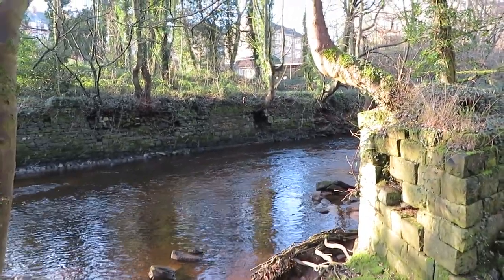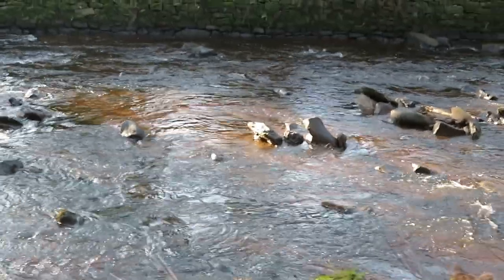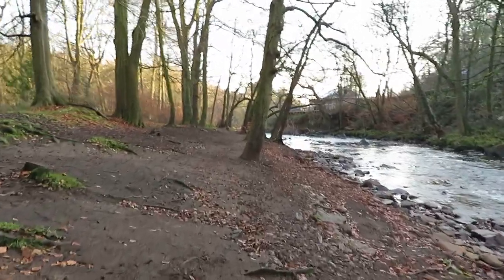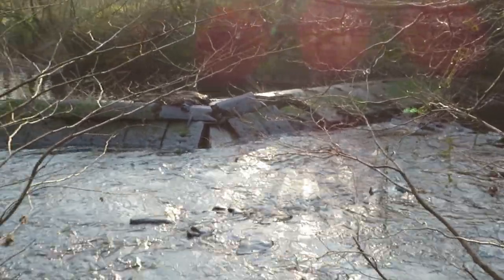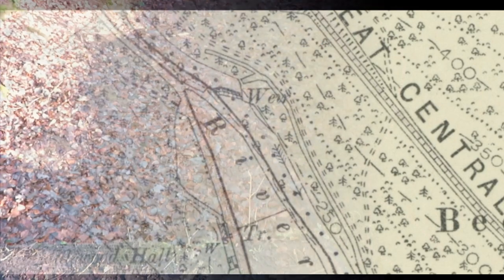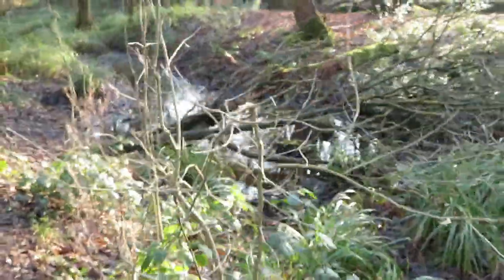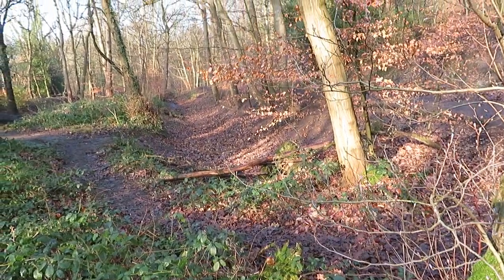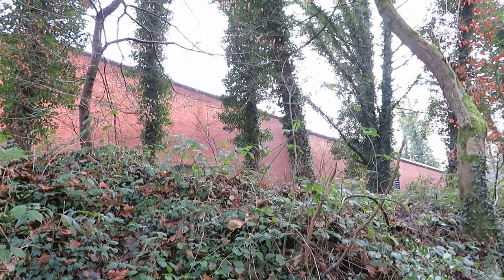What did I find of OUGHTIBRIDGE OLD ROLLING MILL, Industrial past in OUGHTIBRIDGE, Sheffield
Welcome to my Channel - In this video I walk along the River Don to find Industrial history  from the old rolling mill in Oughtibridge the water was taken from the River Don to drive the water wheels which drove the old rolling milll.

If you enjoyed the video please give me a like on the thumbs up icon.

We include all things to do with motorhomes, caravans and the great outdoors. We  tour the UK and Europe in our 2018 Chausson Flash 757. We offer advice, tips and tricks, review campsites and associated products or services. We also make videos about other trips we take without the motorhome.

The history of Oughtibridge
The origins of Oughtibridge date back to the first part of the 12th century when a ford existed in the area over the Don. The ford was managed by a man named Oughtred who resided in a nearby cottage. When a bridge was built on the spot in approximately 1150 it became known as Oughtred’s Bridge or by his nickname of Oughty’s Bridge and the small settlement around the bridge adapted the same name.
   Oughtibridge remained a small isolated rural hamlet over the centuries and even by 1747 it was made up of only five families. However, the population started to rise in the latter part of the 18th century as a result of the Industrial Revolution and a further expansion in farming. Oughtibridge's position within the Don valley made it a prime location as the water power of the river could be used to drive the machinery of the early and mid-19th century.
   In 1841 the population had risen to 1,005 with Oughtibridge forge being the main industry in the village. The forge still stands today on Forge Lane and is a Grade-II-listed building; it has been renovated in recent years and turned into several apartments within a new housing development. There was a corn mill, paper mill, tannery and a small brewery among the other industries at this time. During the second half of the 19th century Oughtibridge reached its height as an industrial centre with the opening of Oughty Bridge railway station in 1845 on the Sheffield, Ashton-under-Lyne and Manchester Railway. By 1891 the population had grown to 1,784.

The Oughtibridge Silica Firebrick Company which had ganister mines in the nearby Beeley Wood and Wharncliffe Woods, utilised the railway for transportation, building a factory by the railway line near the station; the works were taken over by the Steetley company in 1947.] The Steetley refractory works on Station Lane closed in the 1980s with half the site being redeveloped for housing while the remaining half was taken over by Intermet Refractory Products Ltd.